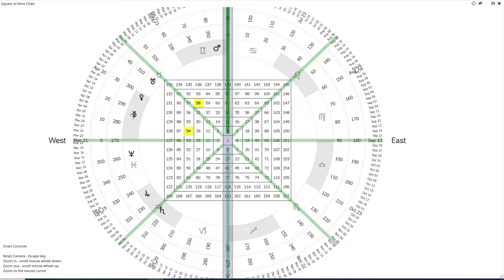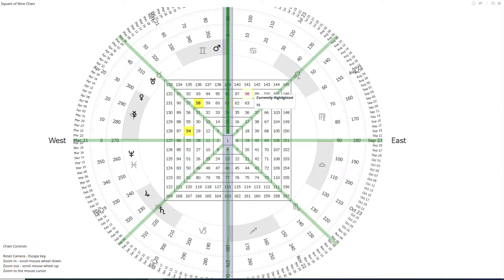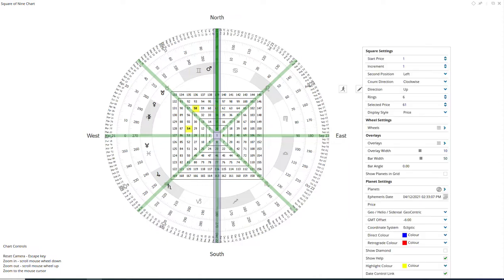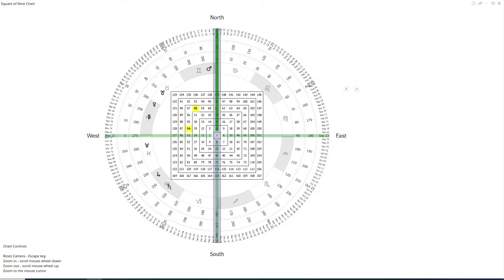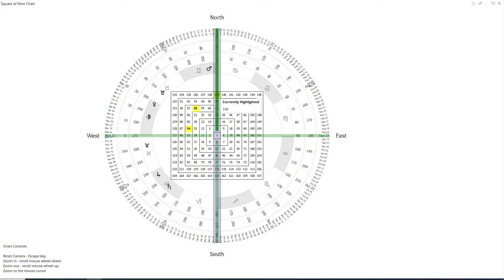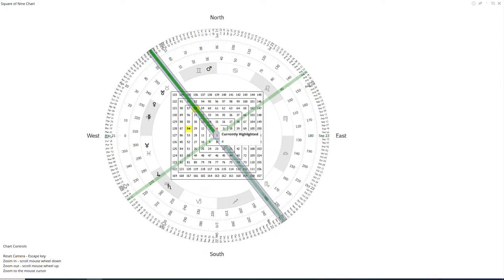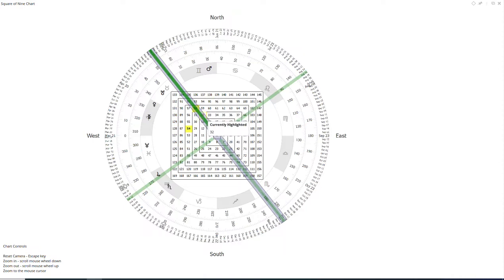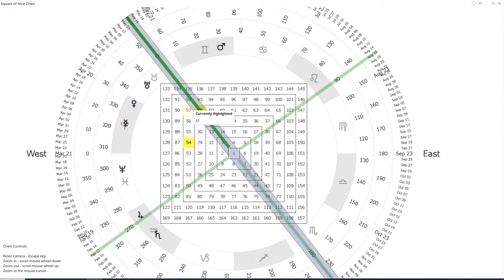Mystery Market & Square of Nine 2021-04-12_15-03-48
Can you guess which market we are talking about in relation to the Sq9? Watch the video to learn about the Sq9 and guess the market.  This video is for "educational" purposes only.  I'm explaining how the Sq9 works. I'm not telling you to buy or sell.